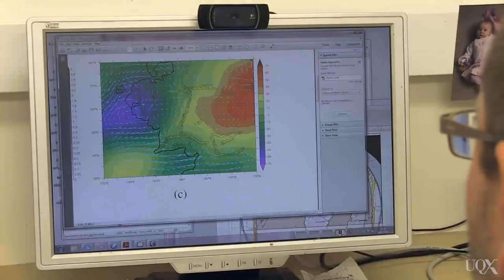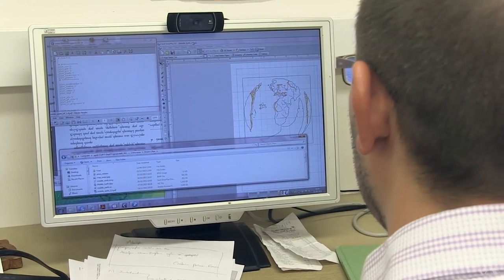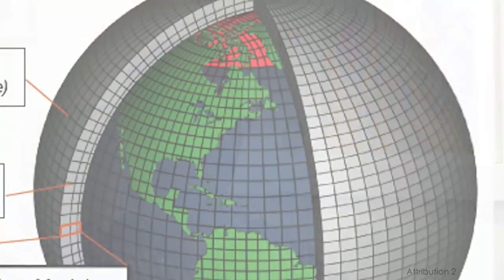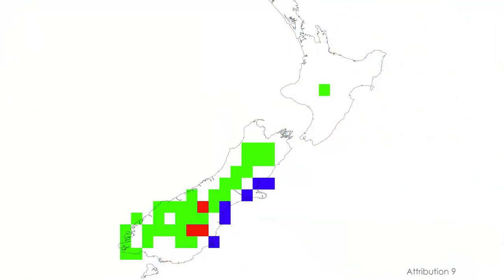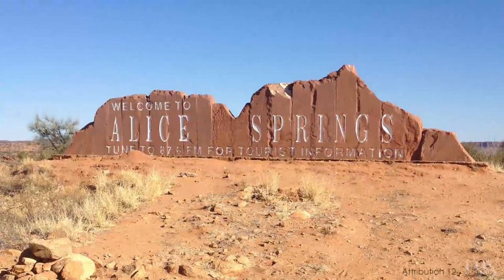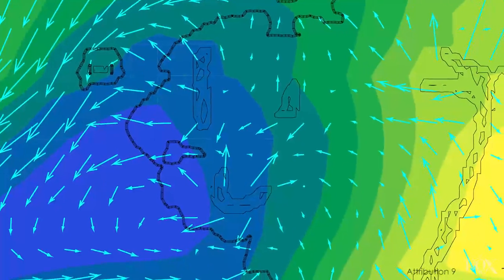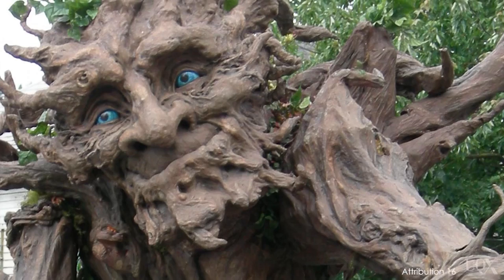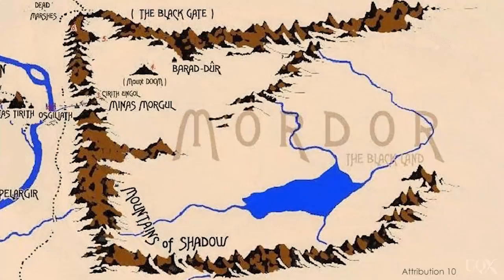UQx DENIAL101x The Climate of Middle Earth - Part 2